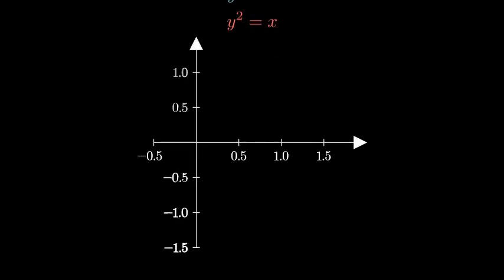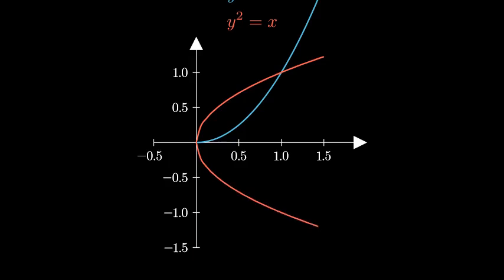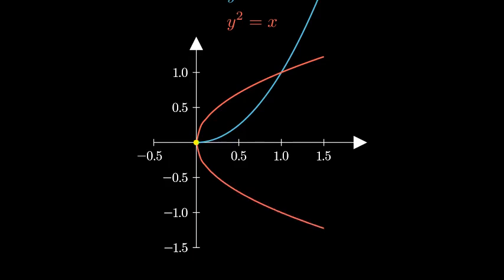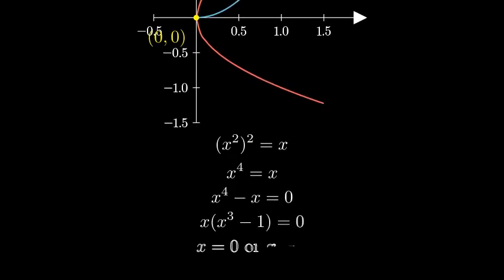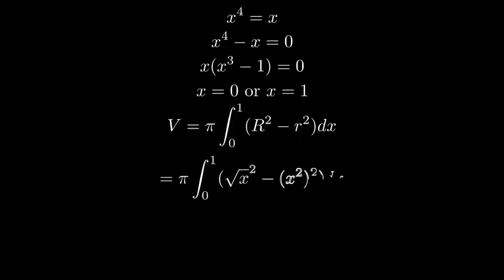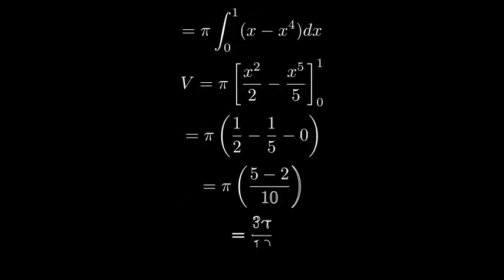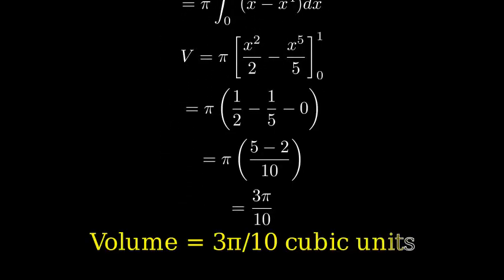y=x^2, y^2=x; about the x-axis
To find the volume of the solid formed by revolving the region bounded by the curves y = x^2 and y^2 = x about the x-axis, we use the method of cylindrical shells or disks/washers. Let's use the disk method here.

Step 1: Find the points of intersection of the curves

Given:
- y = x^2
- y^2 = x

To find the points of intersection, solve for x and y:

From y^2 = x, we get x = y^2. Now substitute into y = x^2:

y = (y^2)^2 = y^4

This simplifies to:

y^4 - y = 0

Factor this equation:

y(y^3 - 1) = 0

So, y = 0 or y^3 = 1, which gives y = 1.

Thus, the points of intersection are y = 0 and y = 1.

Step 2: Set up the volume integral

We will use the disk method, with the formula:

V = π ∫(a to b) [ f(y)^2 - g(y)^2 ] dy

Where:
- f(y) is the outer radius (the distance from the x-axis to the curve y = x^2),
- g(y) is the inner radius (the distance from the x-axis to the curve y^2 = x).

From the curves:
- x = y^2 (from y^2 = x),
- x = √y (from y = x^2).

Step 3: Set up the integral

The outer radius is x = √y, and the inner radius is x = y^2. So, the volume integral becomes:

V = π ∫(0 to 1) [ (√y)^2 - (y^2)^2 ] dy

Simplifying:

V = π ∫(0 to 1) [ y - y^4 ] dy

Step 4: Compute the integral

Now, integrate:

∫(y - y^4) dy = y^2/2 - y^5/5

Evaluate from 0 to 1:

V = π [ (1^2/2 - 1^5/5) - (0^2/2 - 0^5/5) ]

V = π [ 1/2 - 1/5 ]

V = π [ 5/10 - 2/10 ] = π [ 3/10 ]

Thus, the volume is:

V = 3π/10

Final Answer:

The volume of the solid is:

V = 3π/10